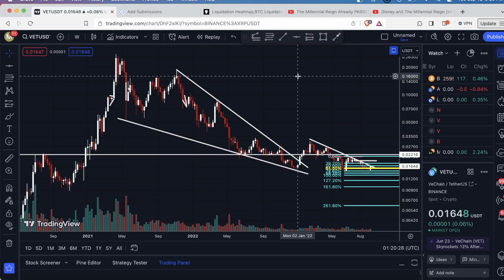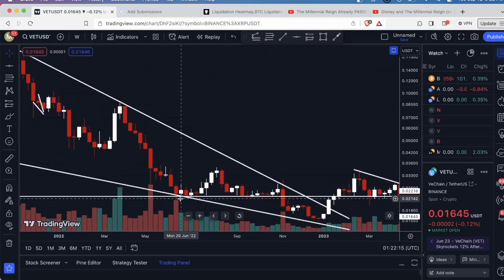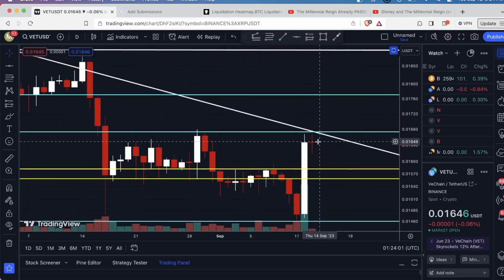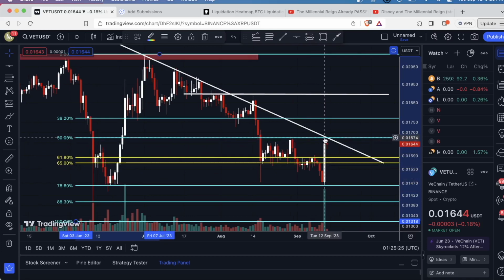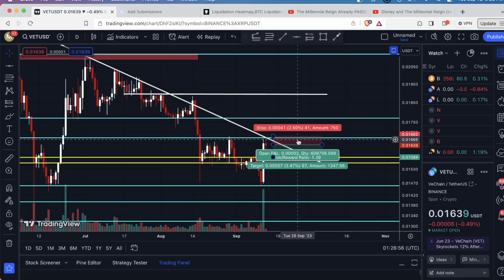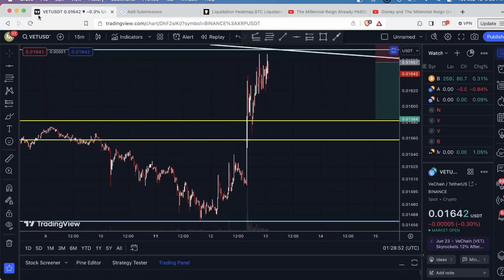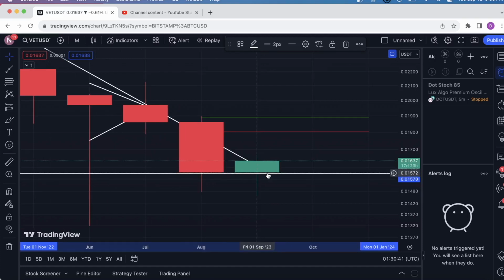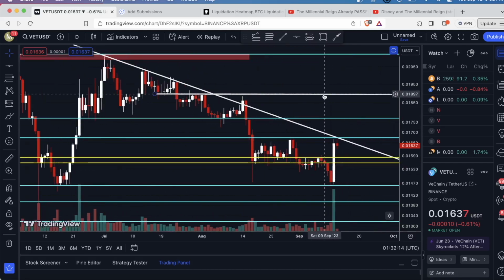Vechain (VET) Price Analysis - Pump off Coinbase news, but now under major resistance!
The Vechain (VET) price pumped today off Coinbase listing news. However, the price is currently showing weakness at resistance. In this video, I discuss a potential trade I would personally consider taking, as well as where I feel the important levels of support and resistance are.

VET Address: 0x4dd4f966a1a09742d0fdd2c17a157b28651ad3fb